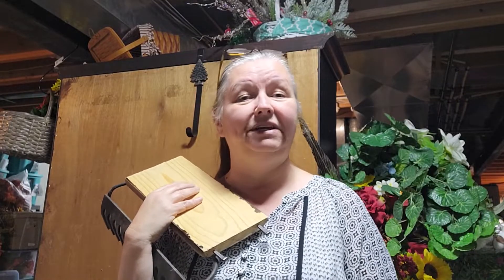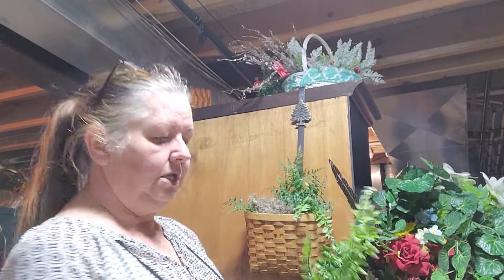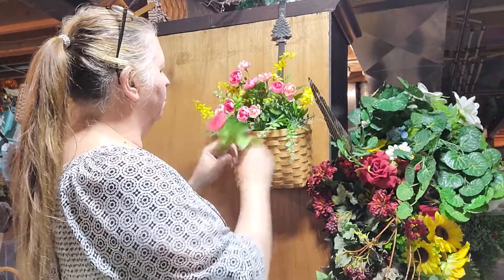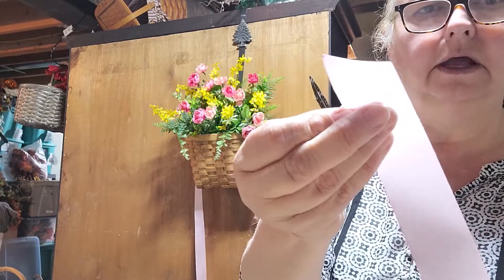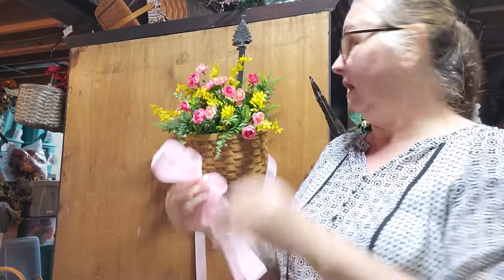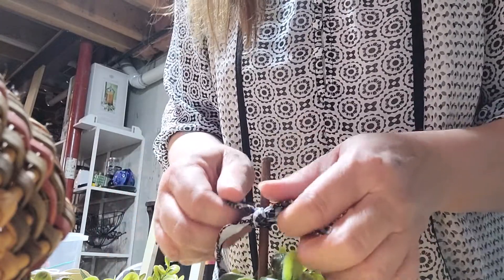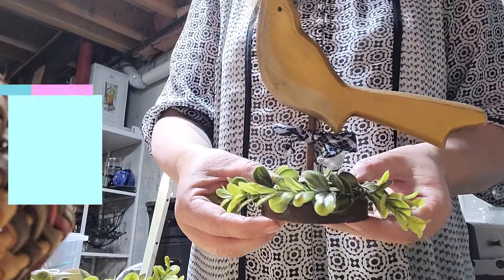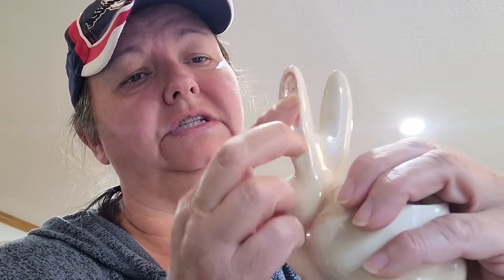Thrift Flips 10 Easy flips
10 easy flips to sell or for home decor Enjoy!